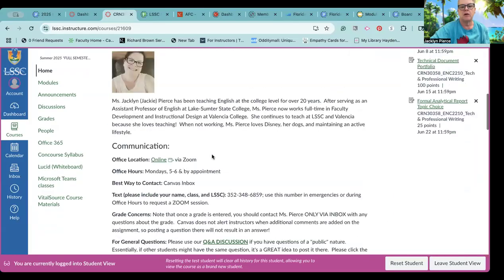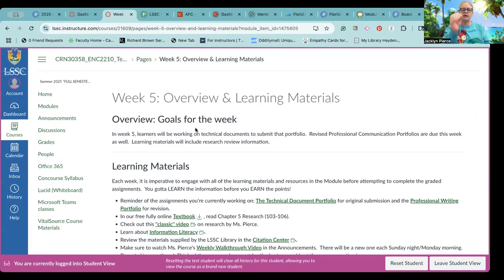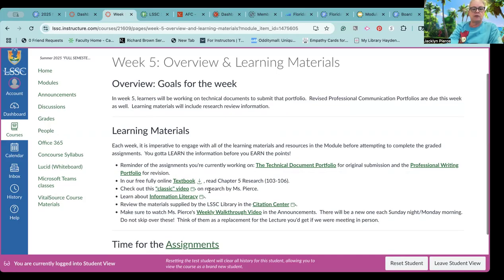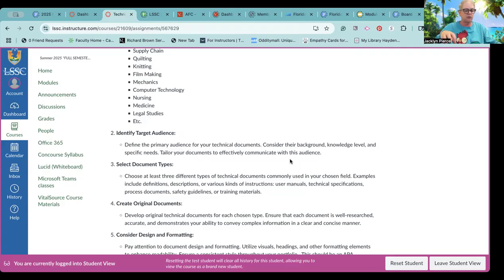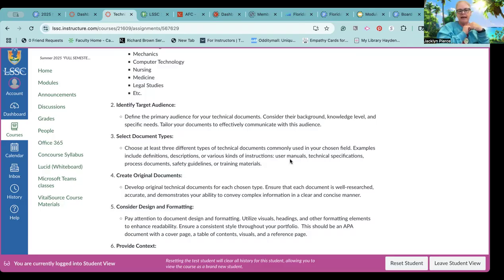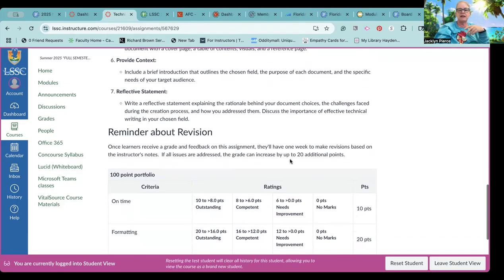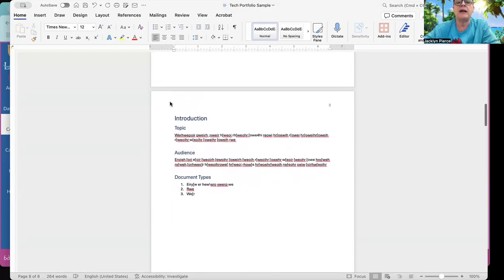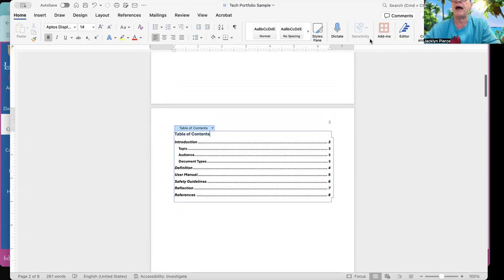ENC2210 WW5 SMR2025